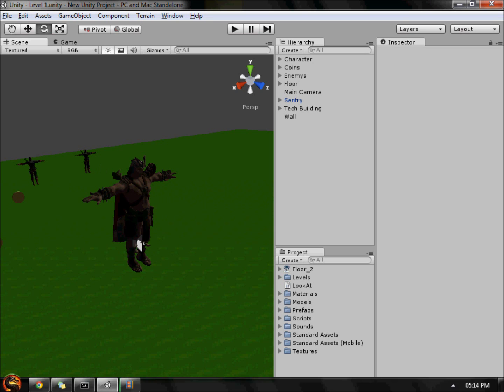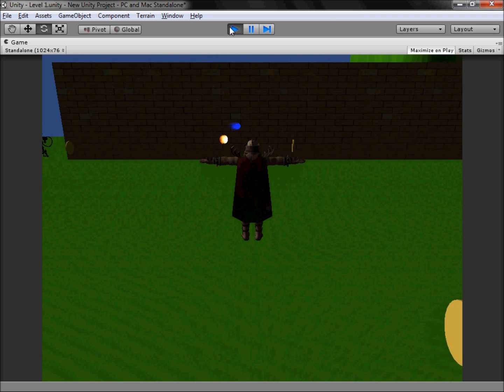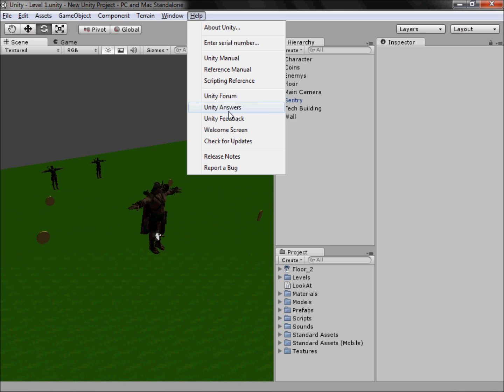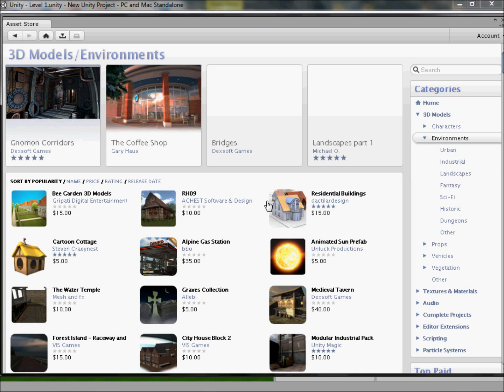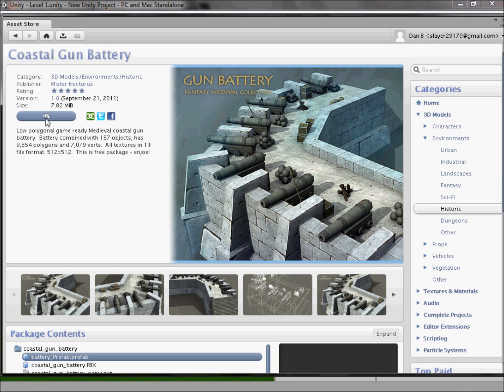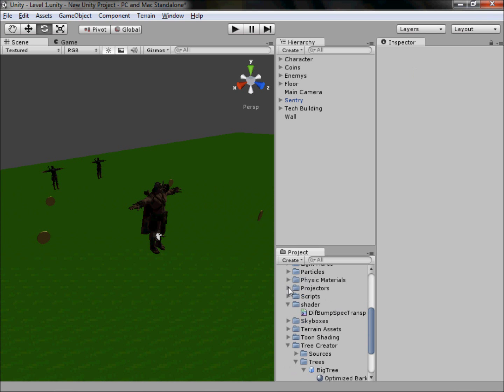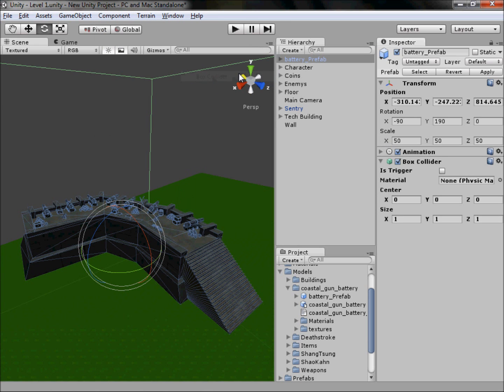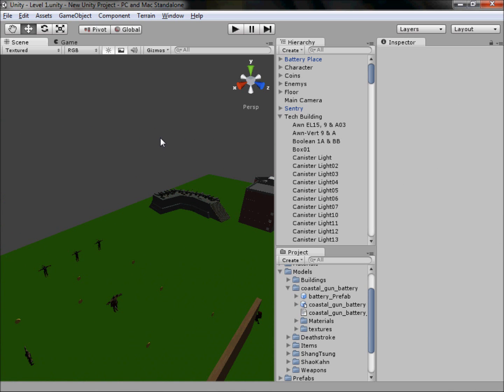Unity 3D Tutorial Part 11: The Asset Store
Hello and welcome to my elethenth tutorial on Unity 3D, in this tutorial I will show you how to use the asset store as well as adding the Hadouken sound.

Thanks to Unity and all the people who made the asset store!